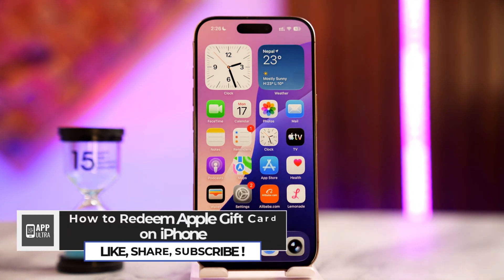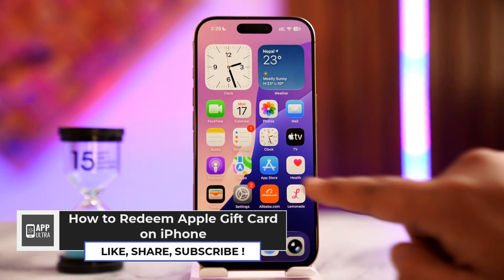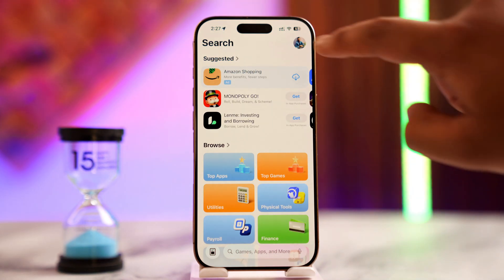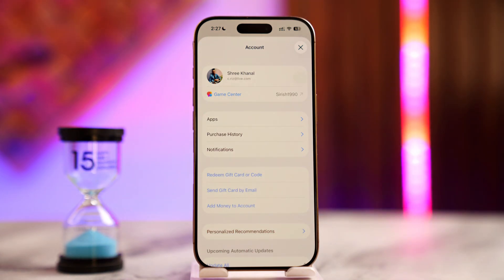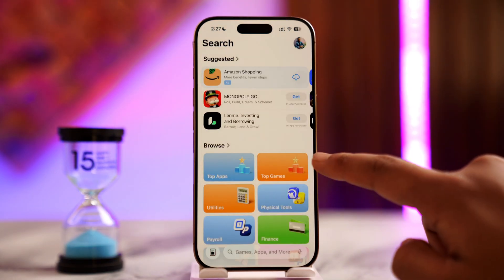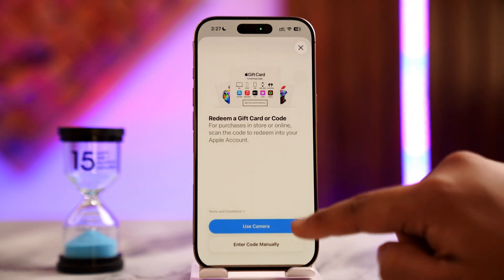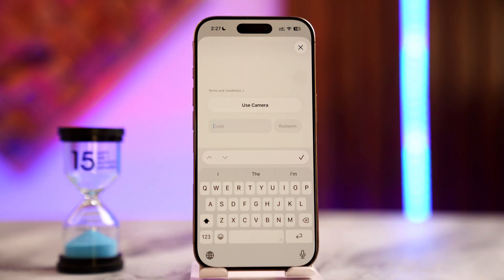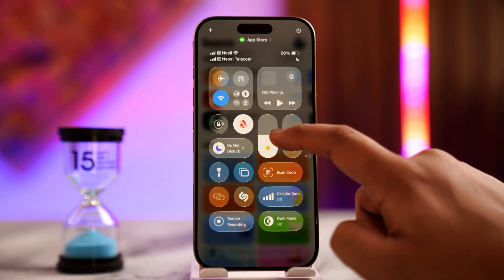How to Redeem Apple Gift Card on iPhone !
Redeeming an Apple Gift Card on your iPhone is a simple process that adds funds directly to your Apple ID balance, allowing you to make purchases on the App Store, subscribe to Apple services, or buy digital content such as apps, music, movies, and iCloud storage. Apple Gift Cards work universally across Apple’s digital ecosystem, making them a convenient way to manage your spending or give others access to Apple content without linking a credit or debit card. This video demonstrates the step-by-step method for redeeming a physical or digital Apple Gift Card using the App Store on your iPhone, ensuring your balance is added safely and accurately.

The App Store includes a built-in redemption tool designed to read the secure code on your Apple Gift Card. Before redeeming, it is important to confirm that you are signed in with the correct Apple ID, because the balance cannot be transferred once it has been applied. After opening the App Store, tapping your profile icon leads you to your account management page, which includes a clearly labeled option called redeem gift card or code. Apple uses this section as the central place for adding gift card balances across all supported regions. The video explains that you may be asked to authenticate using Face ID, Touch ID, or your device passcode, which ensures that only the rightful owner of the Apple ID can add funds.

Apple offers two methods for redeeming the code. You can use your iPhone camera to scan the gift card, which reads the hidden code automatically, or you can manually enter the alphanumeric code printed on the card or included in a digital gift email. Once entered, the value is instantly added to your Apple ID balance, and you can view this updated balance directly in the App Store or in your Apple ID payment settings. Your Apple ID balance will be used first for future purchases, subscriptions, and inapp transactions, making gift cards a flexible option for everyday digital purchases. For official Apple details and updated instructions, Apple provides support

Timestamps:
0:00 Introduction
0:11 Opening App Store and accessing profile
0:20 Redeeming gift card or code
0:32 Scanning or entering code
0:45 Conclusion